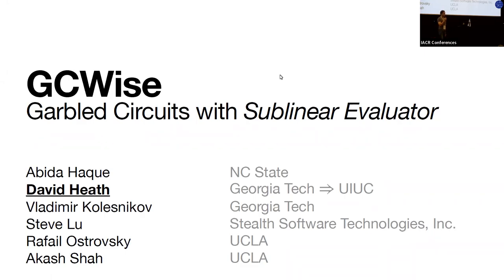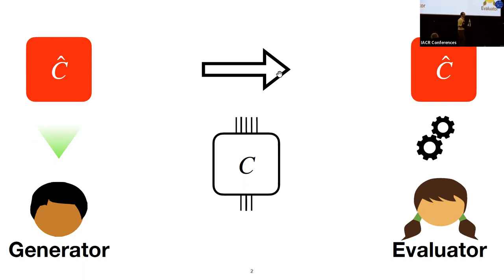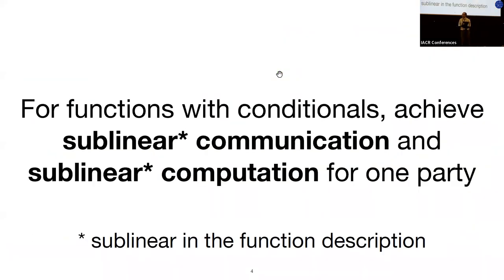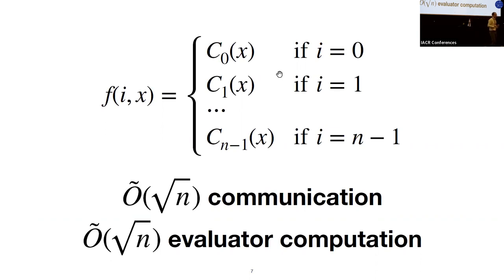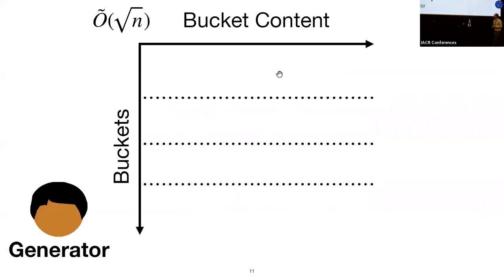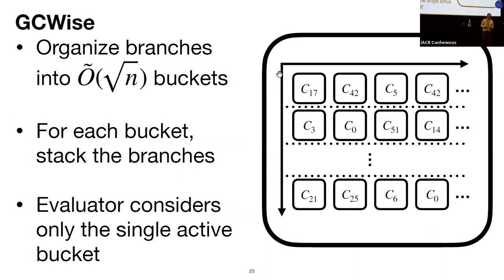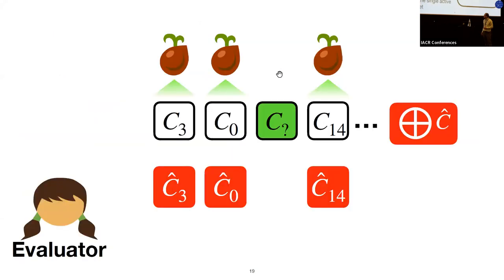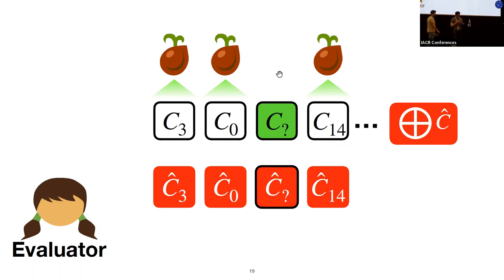Garbled Circuits With Sublinear Evaluator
Paper by Abida Haque, David Heath, Vladimir Kolesnikov, Steve Lu, Rafail Ostrovsky, Akash Shah presented at Eurocrypt 2022